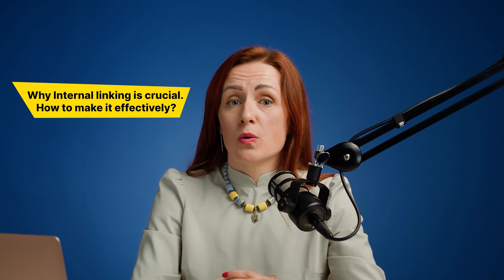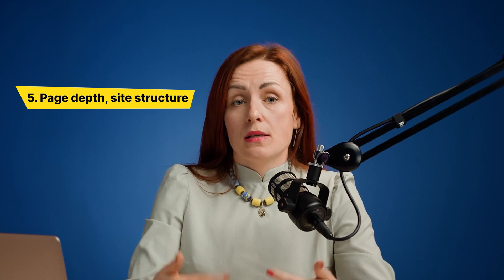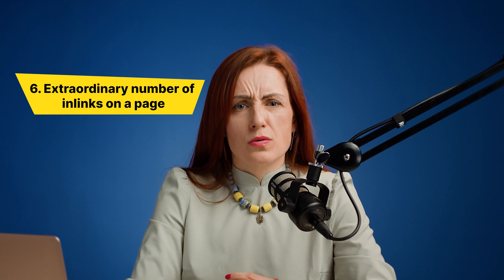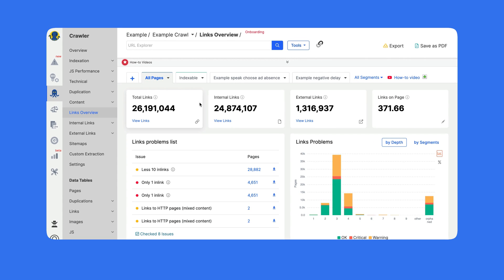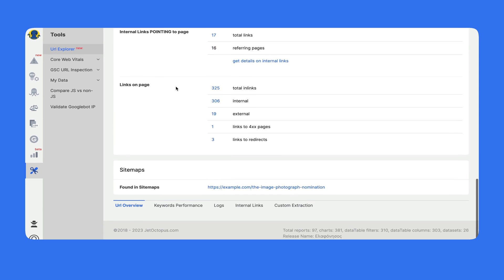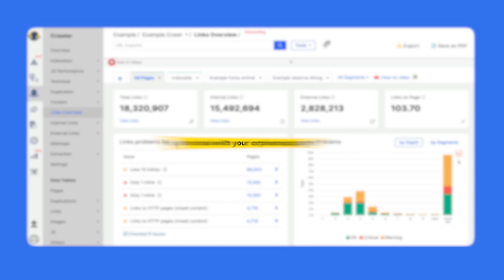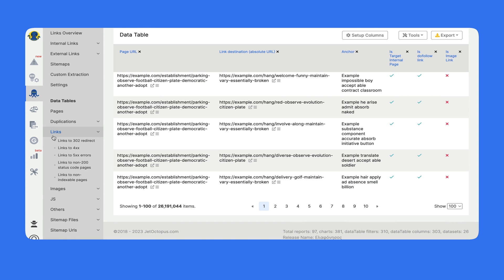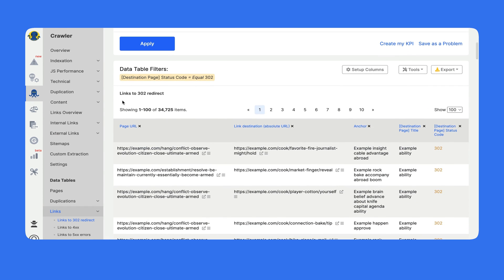🔗 Why Internal Linking is Crucial. How to Make it Effectively?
Boost SEO with Internal Linking: Discover, Optimize, and Analyze with JetOctopus

Further Materials to Support Your Technical SEO Efforts

Enhancing your website's indexability is now easier than ever with JetOctopus's comprehensive internal linking solutions. Uncover broken links, identify orphaned pages, and analyze bot visits by Inlinks effortlessly. Our powerful Linking Explorer provides invaluable insights into your internal linking structure, allowing you to optimize your website's performance.

With JetOctopus's Links Datatable, you can efficiently manage and track your internal links, ensuring they are strategically placed to maximize SEO impact. Say goodbye to manual link analysis and embrace the power of JetOctopus to unleash the full potential of your internal linking strategy.

Take control of your SEO journey and unlock the hidden potential of internallinking with JetOctopus. Get started today and prepare your website to new heights of success.

Your day-to-day SEO tool without limits:
- NO crawling limits
- NO log lines limits
- NO extra fee for Google Search Console integration
- NO extra fee for Google Analytics integration
- NO extra fee for Backlinks integration
- NO extra fee for client's data integration

🎦 Book a technical demo on the crawl results of your